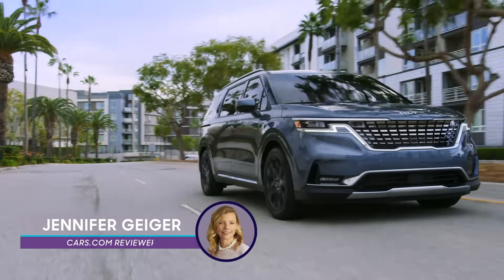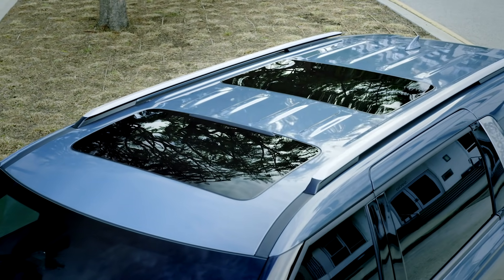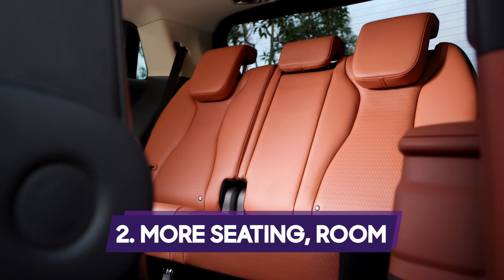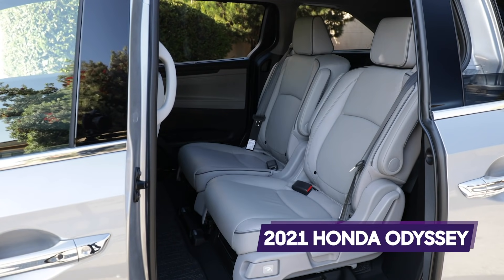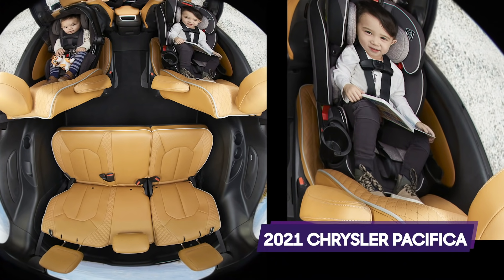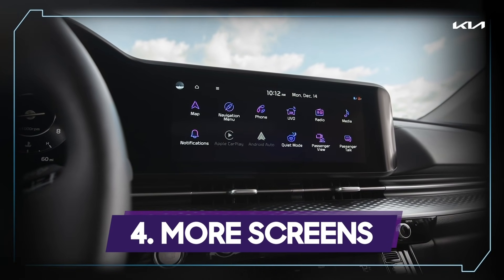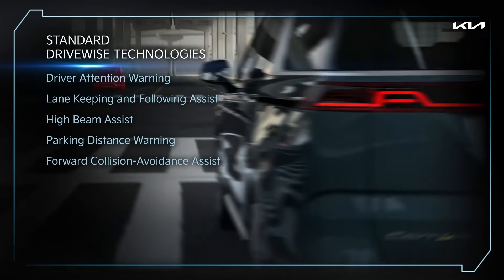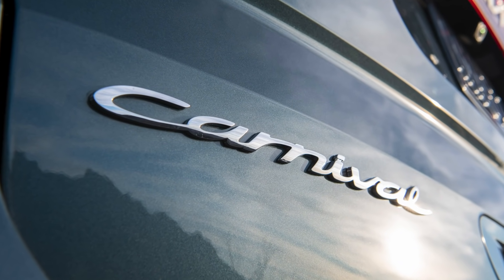2022 Kia Carnival: First Look — Cars.com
For 2022, the Kia Sedona is reborn as the Carnival, a name used globally in the past and now also in the U.S. The new minivan wears beefy, SUV-like styling and gets a new engine, upgraded multimedia system and additional safety features.